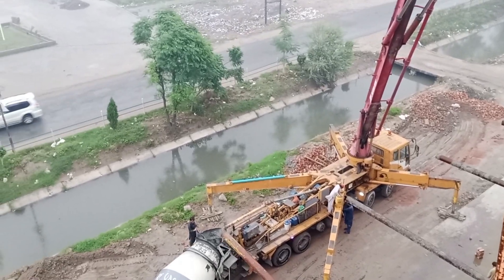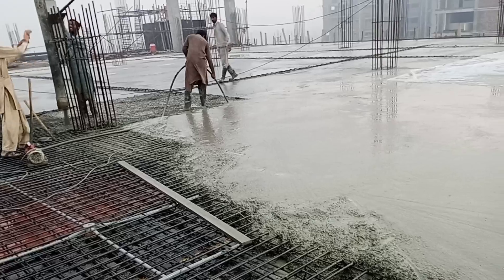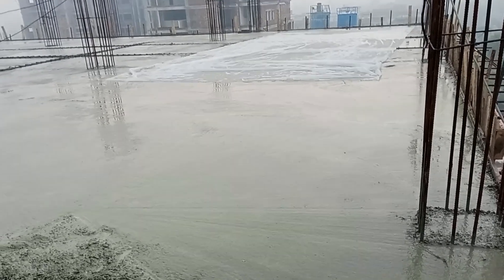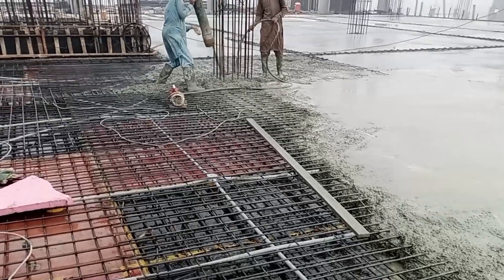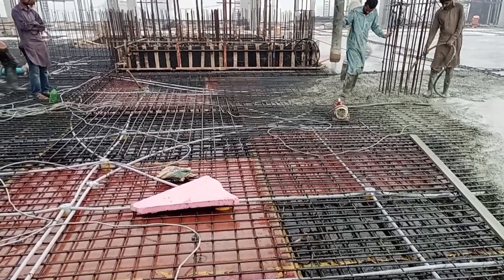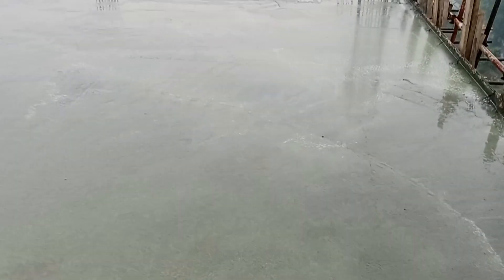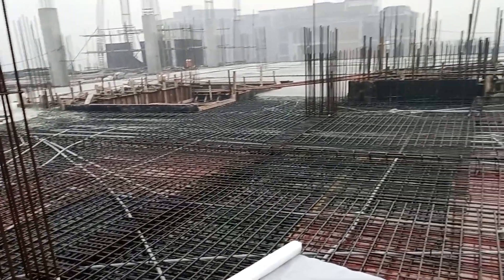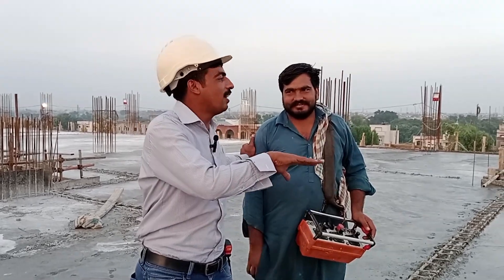RCC SLAB CASTING BY MOBILE CONCRETE PUMP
RCC Slab CASTING Procedure and also during Concrete work some time Weather ☁️☁️☁️ Condition's also Impact